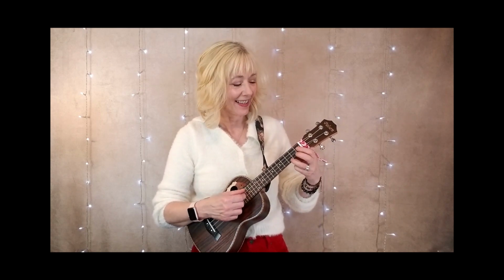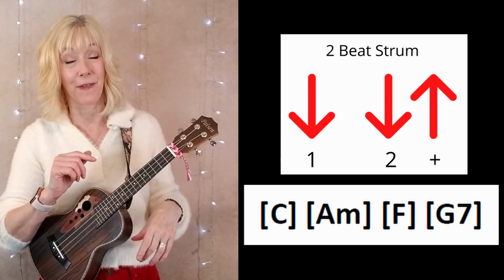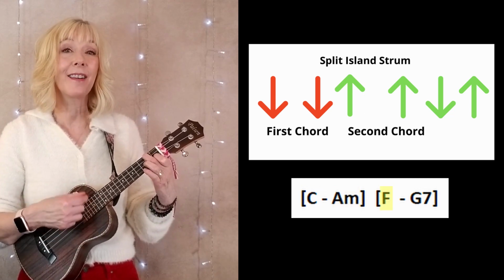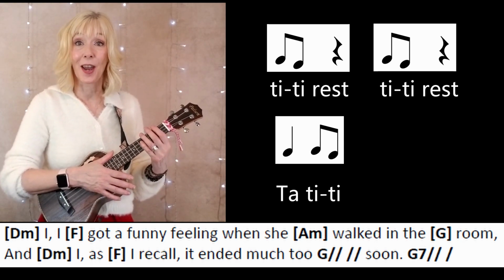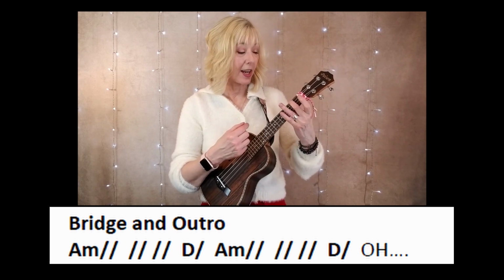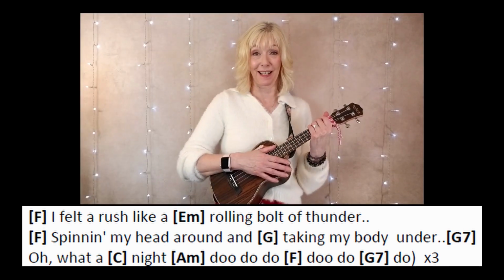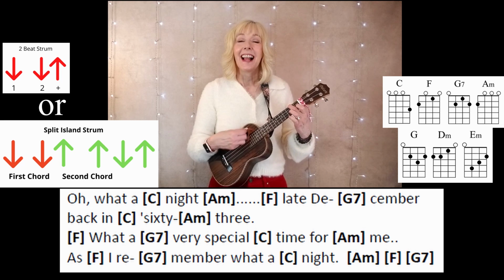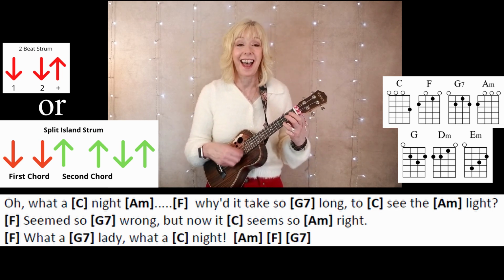Oh What a Night - A Fun Ukulele Tutorial w/ strumming options and play along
December 1963, or Oh What a Night performed by the Four Seasons is a fun song to play and has easy chords.

This song can be done simply, or you can add some easy variations to elevate your ukulele playing.

This tutorial will include an easy strumming option,  and a harder split island strum option, singing cheats, and a way to add chording hand mutes for a little extra pizzaz!

Chord charts, up to 4 live sessions a month, and MORE!!!  Discounts for annual membership

Get your free copy of the songbook with each song in its entirety

Paisen Concert Ukulele Rosewood – better for softer voices
Hricane Concert Ukulele Koa wood – better for stronger voices
Snark Super Tight Tuner
Portable Folding Ukulele Stand
Hard case

Time Stamps
0:00 - Song Preview
0:14 - Lesson Overview
0:34 - Chords
1:37 - 2 beat strum
2:33 - Split Island Strum
4:10 - Chorus Strumming Option
4:47 - Chorus Timing
5:49 - Bridge Timing
8:32 - Singing Cheats
10:02 Play-Along